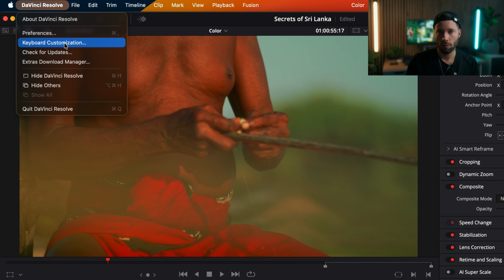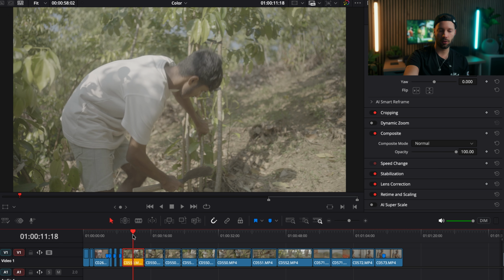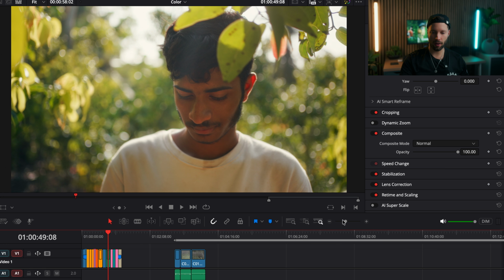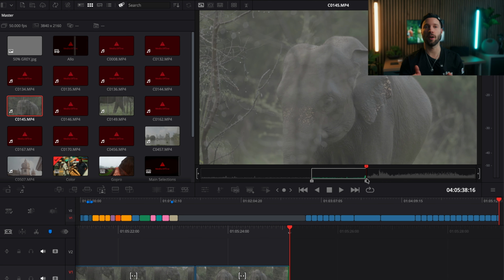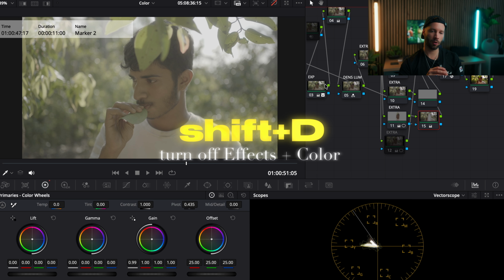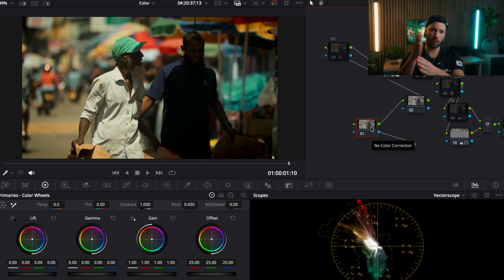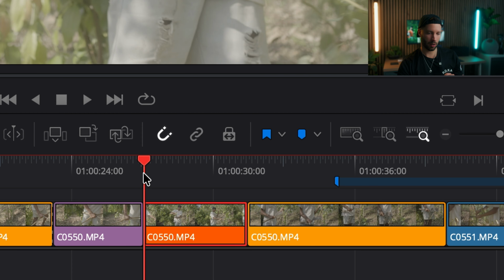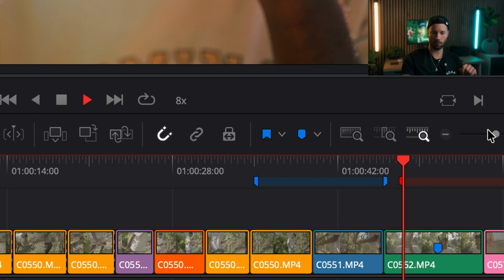Work 2x Faster in DaVinci Resolve 12 Essential Shortcuts + FREE Keyboard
In this video I show you 12 essential shortcuts and my custom keyboard layout that speeds up my entire workflow as a professional videographer.

🎵ARTLIST🎵
The Second website I go for music licences: (GET 2 MONTHS FOR FREE!!)

🎧 AUDIIO - MUSIC + SOUND FX /2024 UPDATE

Some of the gear I use for most of my projects and recommend them.

📷 CAMERAS & GIMBALS
Sony fx3
Sony fx30
Sony ZVE1

📷 LENSES
Sony Gm 35 mm f1.4
Sony Gm 14 mm f1.8
Sony Gm II 24-70 mm 2.8

💡 LIGHT(s)